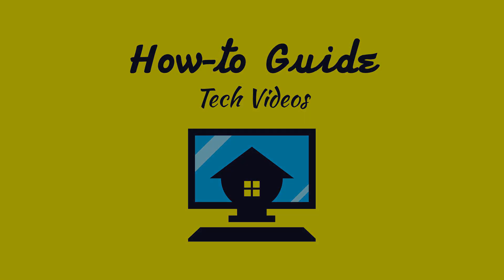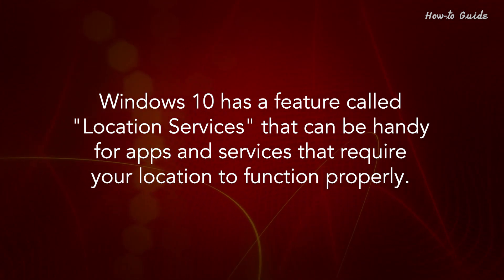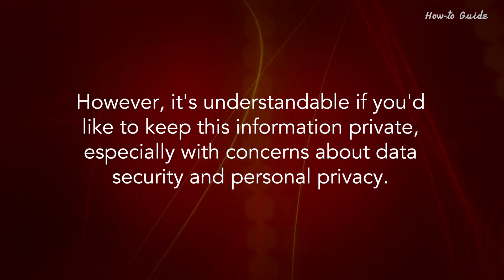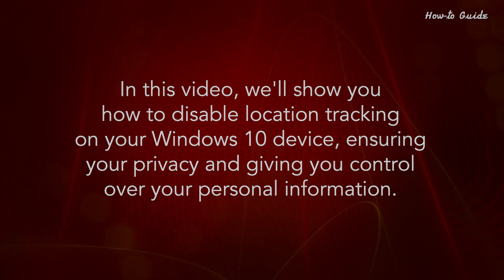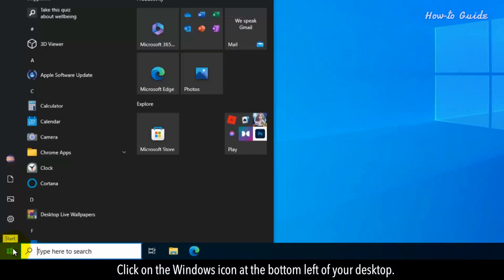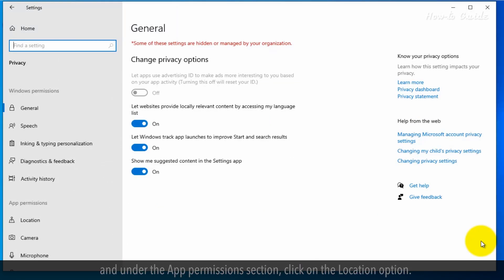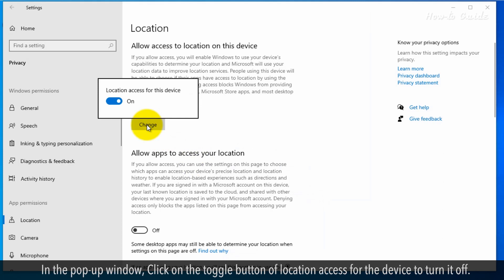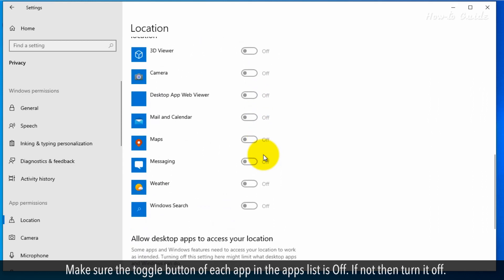How To Disable Location Tracking In Windows 10 :Tutorial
How To Disable Location Tracking In Windows 10
Windows 10 has a feature called "Location Services" that can be handy for apps and services that require your location to function properly. However, it's understandable if you'd like to keep this information private, especially with concerns about data security and personal privacy.
In this video, we'll show you how to disable location tracking on your Windows 10 device, ensuring your privacy and giving you control over your personal information. Now, let's jump into the step-by-step process of disabling location tracking in Windows 10.
1. Click on the Windows icon at the bottom left of your desktop.

2. Click on the gear icon of Settings.

3. In the Settings window, click on the Privacy option.

4. On the left side of the menu panel, and under the App permissions section, click on the Location option.

5. Click on the Change button of Allow access to location on this device option on the right side.

6. In the pop-up window, Click on the toggle button of location access for the device to turn it off.

7. Scroll down the page to the listed apps for location.

8. Make sure the toggle button of each app in the apps list is Off. If not then turn it off.